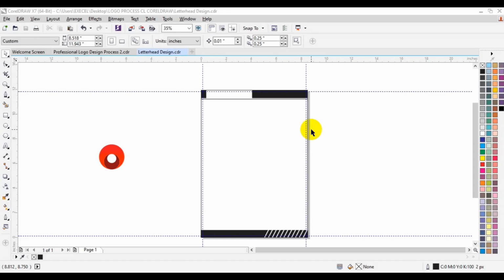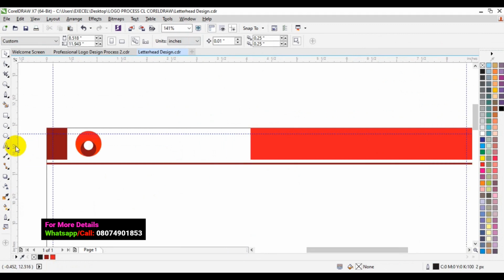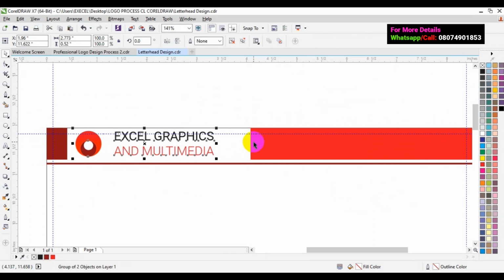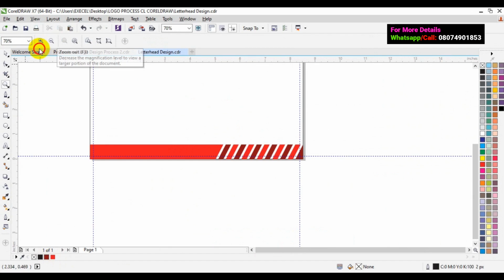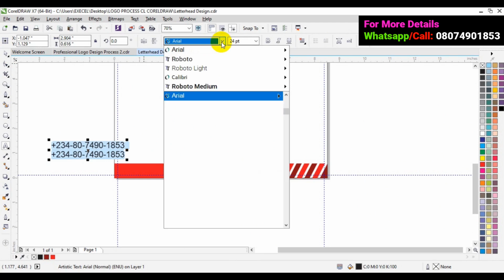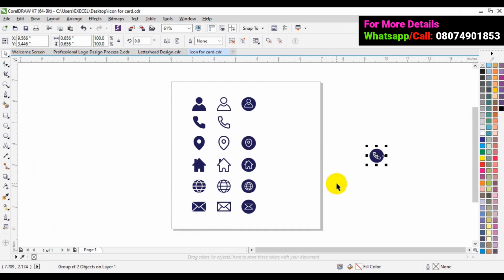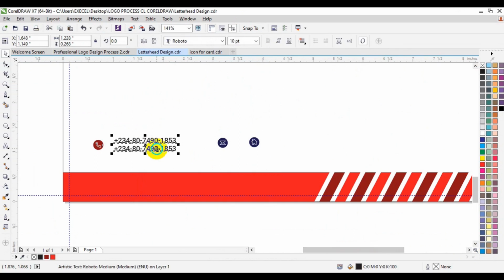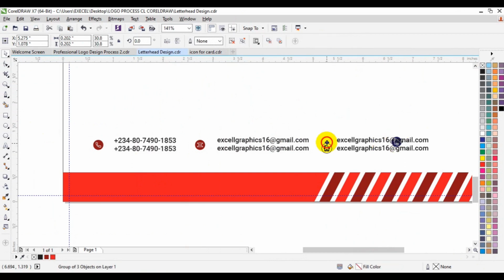Stationery Design for beginner's in corelDRAW Tutorial | Part 2